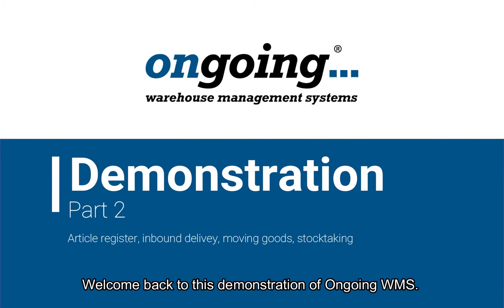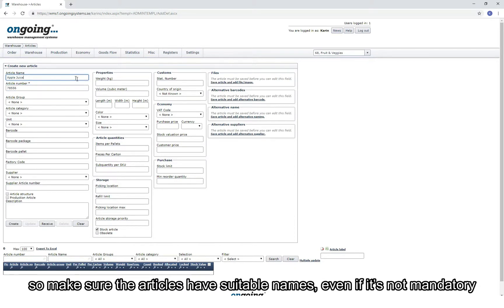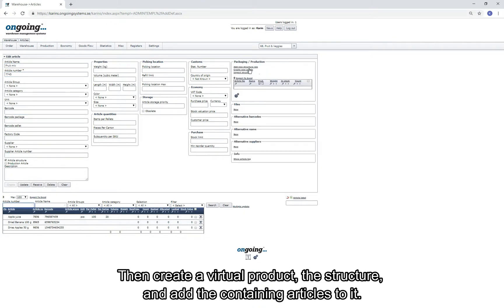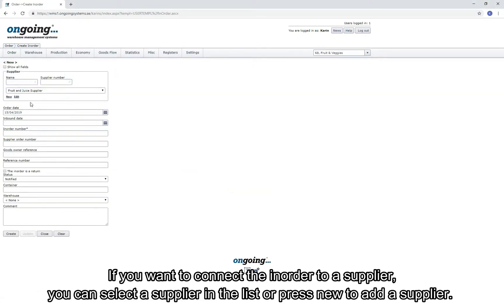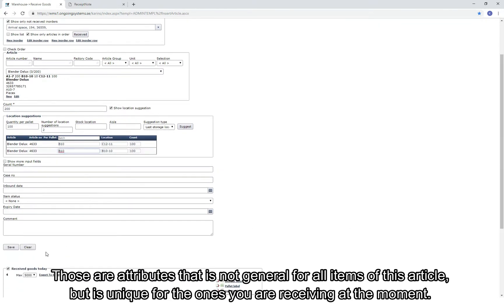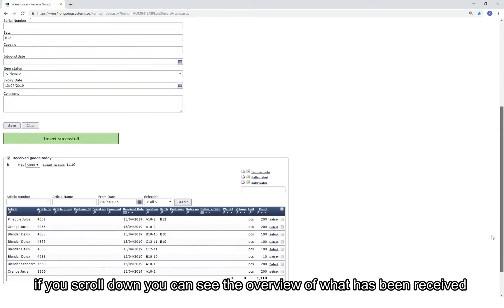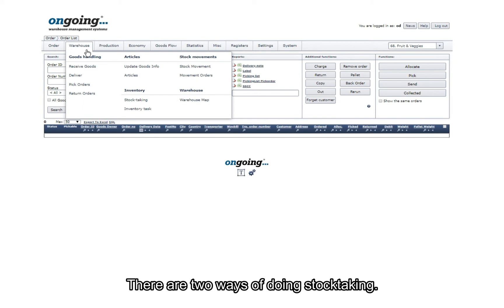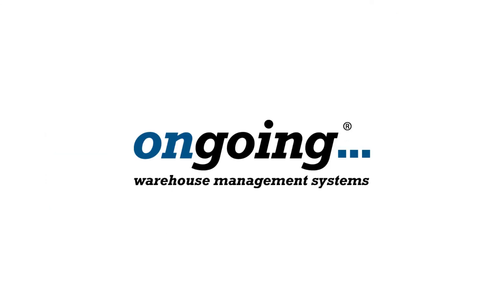Demonstration of Ongoing WMS - Part 2 Article register, Inbound Delivery and Warehouse Transactions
Ongoing WMS is a web-based WMS for third party logistics and fulfilment.
This online demo of Ongoing WMS is divided into 4 parts.
Part 2 includes managing the article register, doing inbound deliveries (with and without scanning) and transactions within the warehouse, such as moving goods and stocktaking.